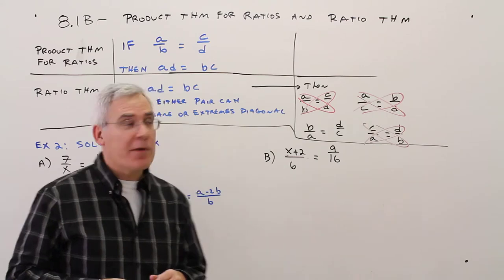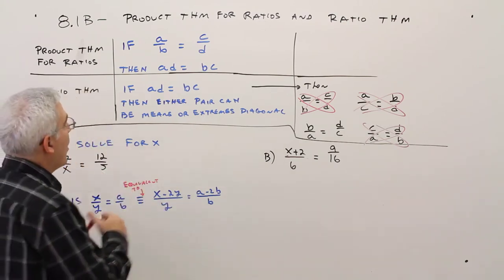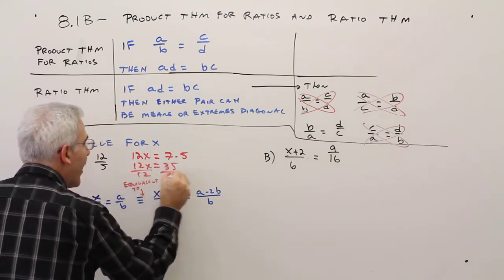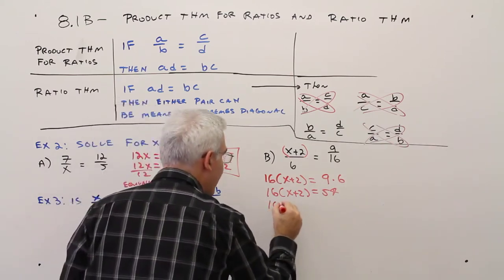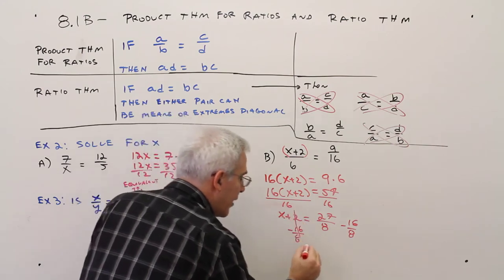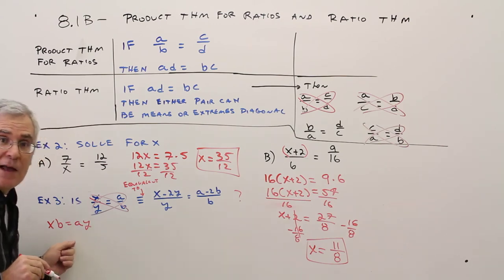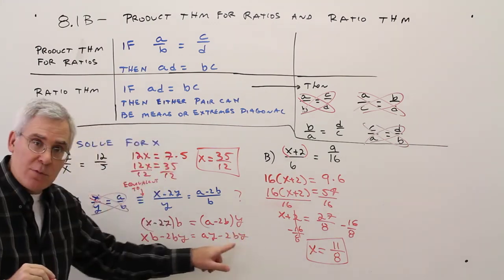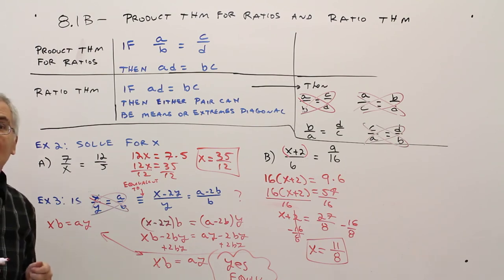8.1B--Product Theorem for Ratios and Ratio Theorem